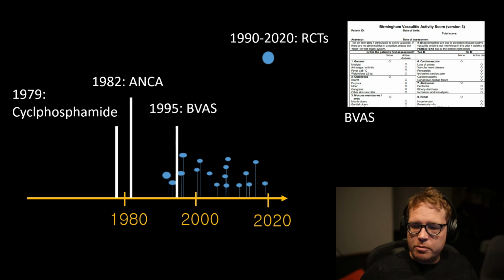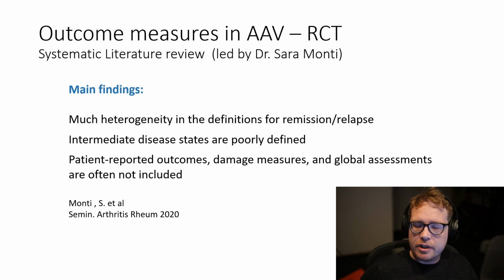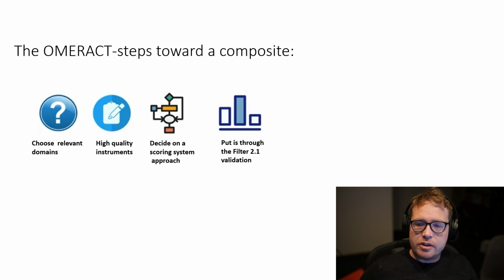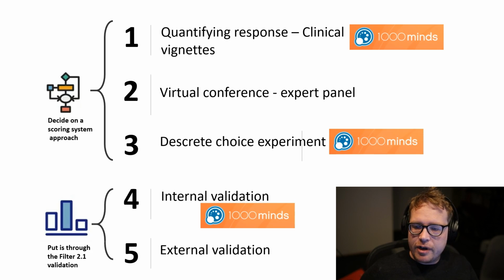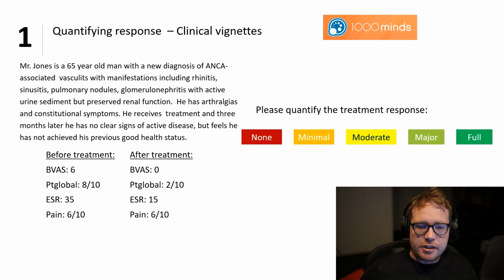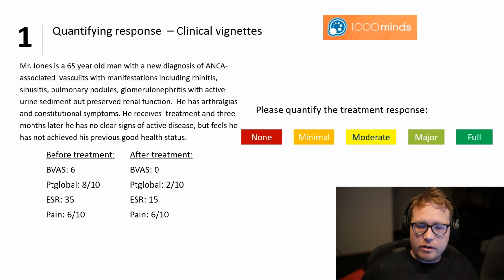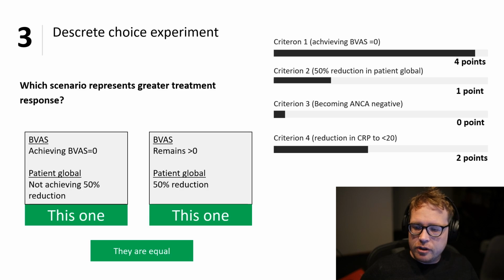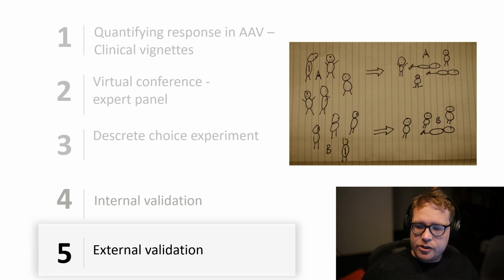Introduction To Methodology To Develop A Composite Outcome Measure For ANCA-Associated Vasculitis